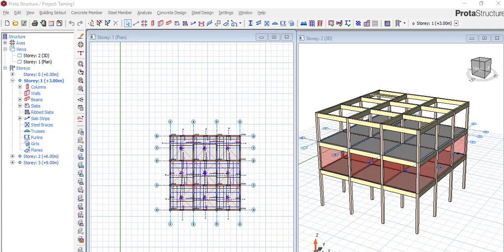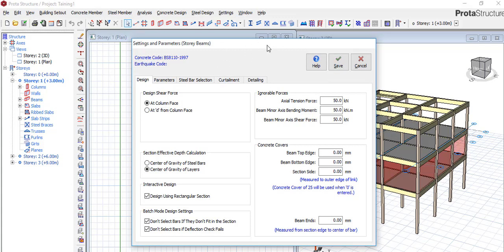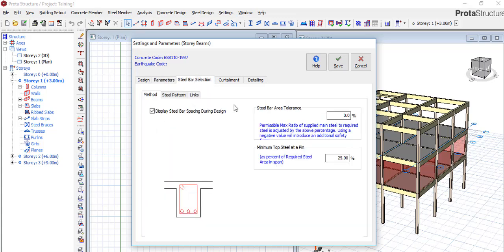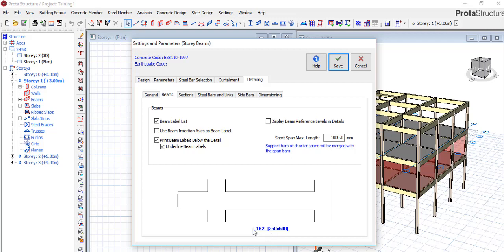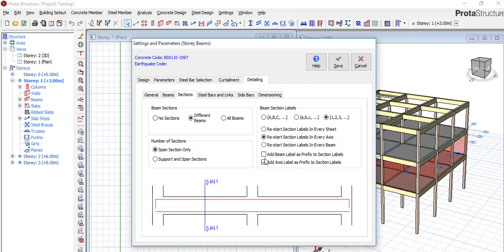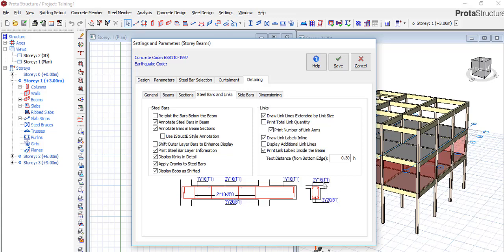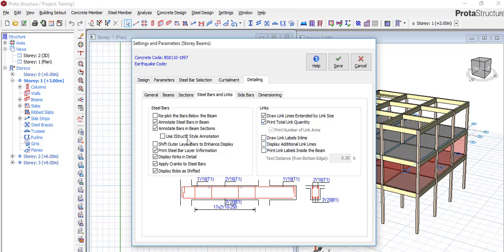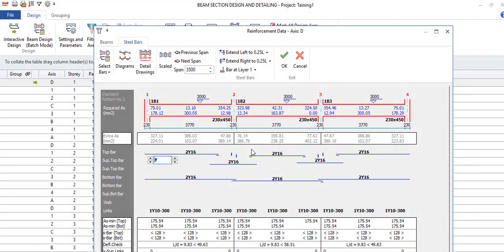protastructure tutorial: how to create beam settings in prota structure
this video would teach you how to create setting for the beam in prota structure.